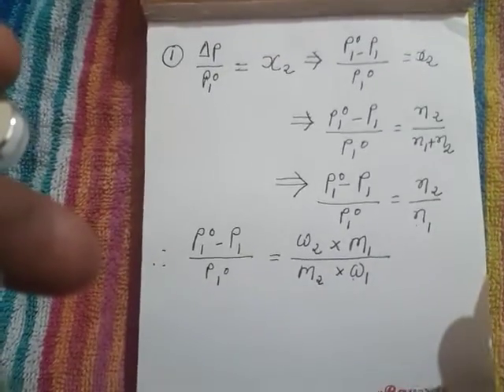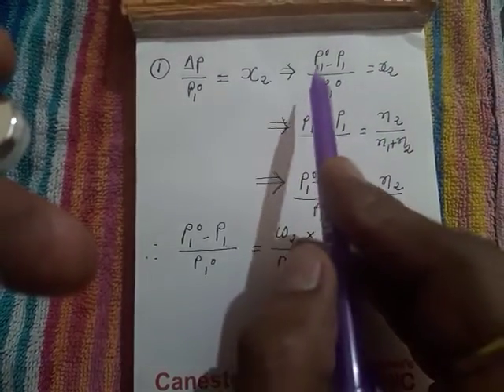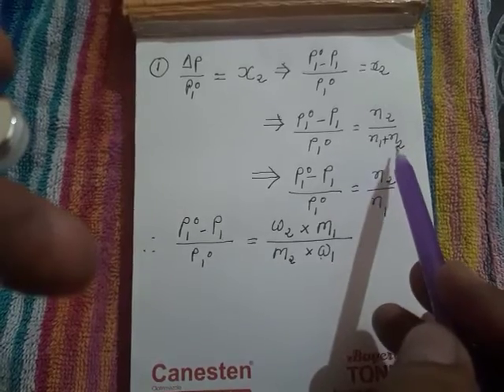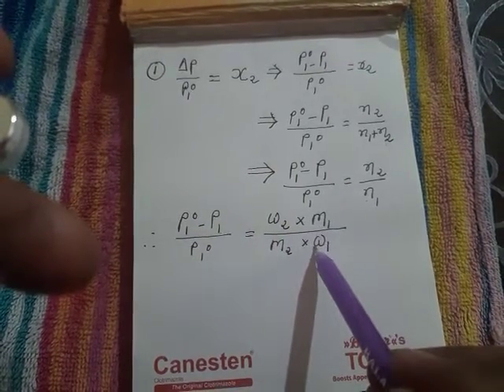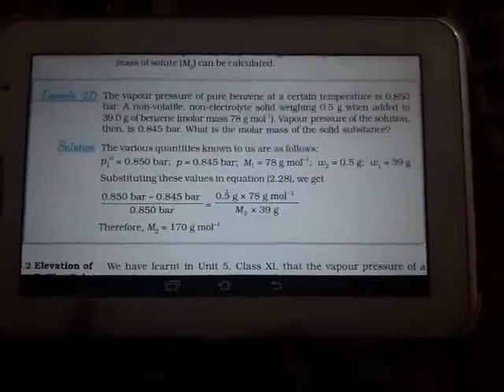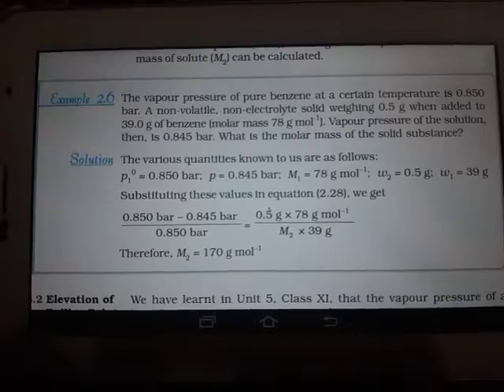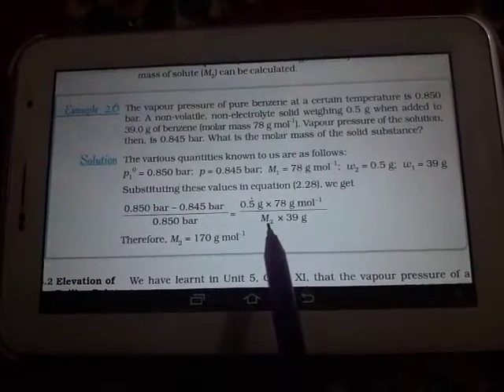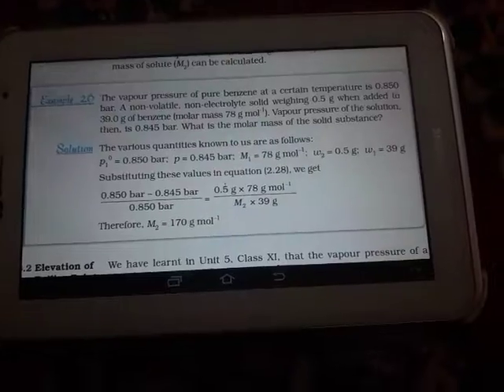MKRCHEM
Numerical based on RLVP